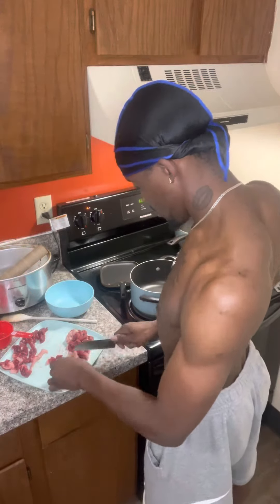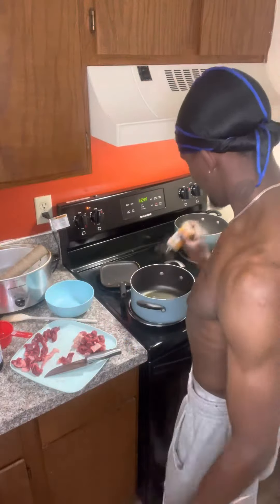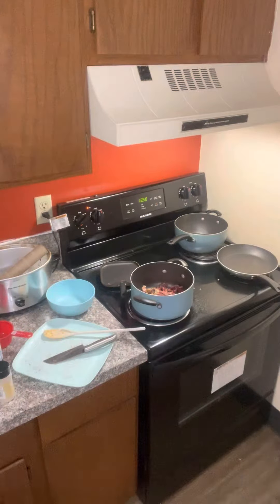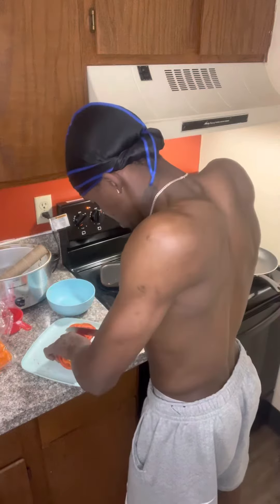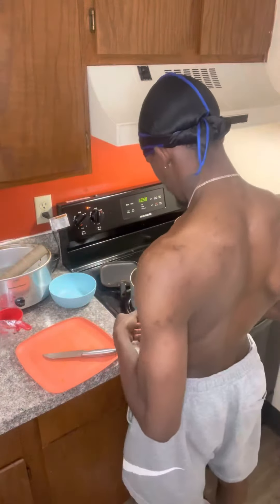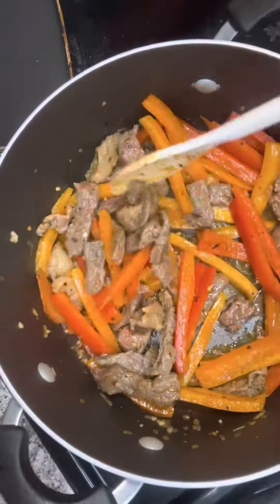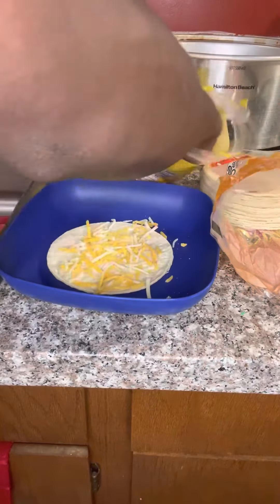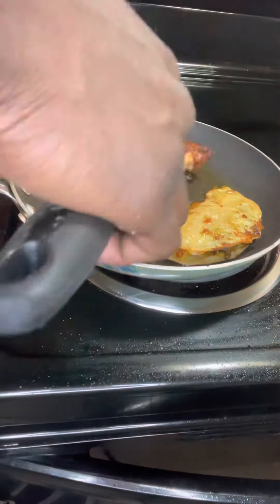Homemade Street Tacos! NoDinero Style!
God bless and DONT FORGET

I would like to give a special thanks too all the creators of the clips I posted. I dont own copy rights.